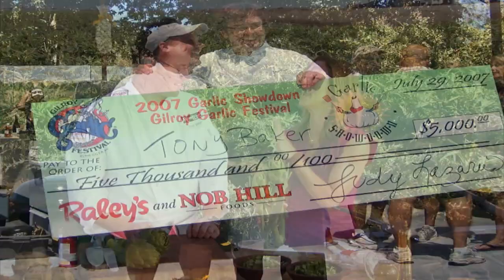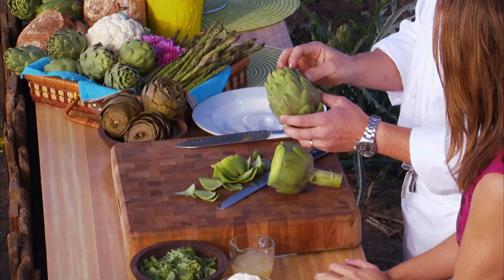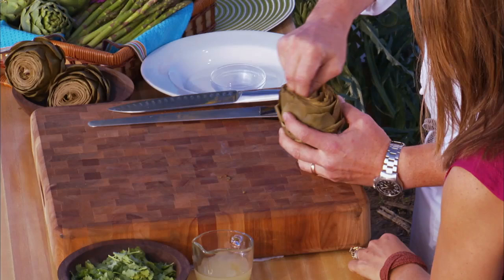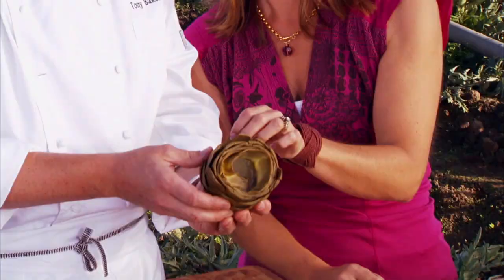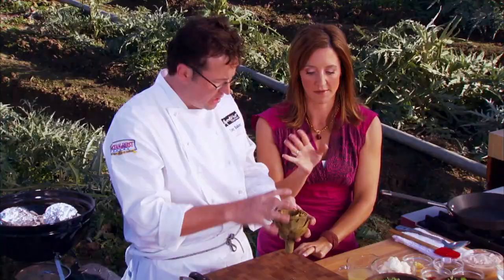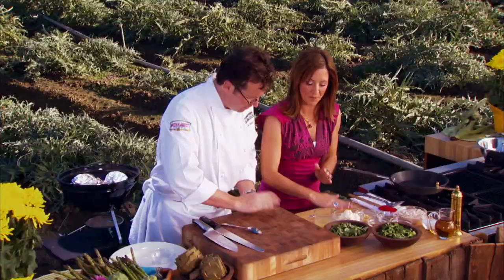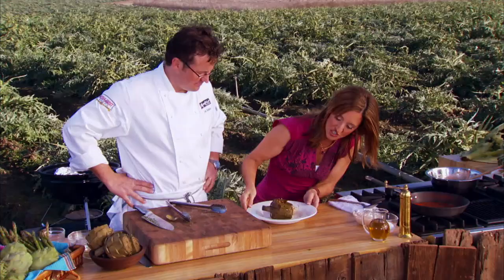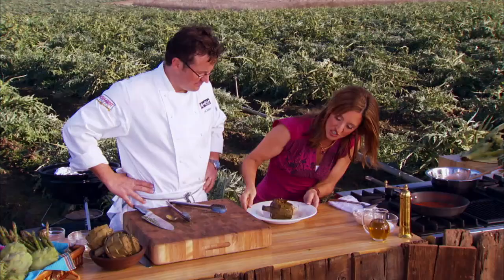Bringing It Home - Tony Baker - Grilled Artichokes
This week Bringing it Home is getting straight to the heart of the matter, the artichoke heart of the matter that is.  Chef Tony Baker joins Laura on the kitchen set right in the middle of an artichoke field set just feet away from the Pacific Ocean.  Chef Tony's recipes are delicious, fun and will convince anyone skeptical of trying this mysterious vegetable that it is worth the risk.  Try his recipes for a Fire Roasted Artichoke with Charmoula Mayonnaise or Pancetta Wrapped Lamb Loin served over Artichoke Ratatouille.